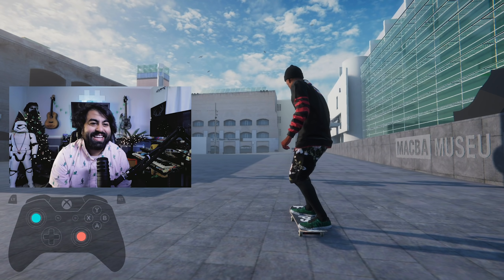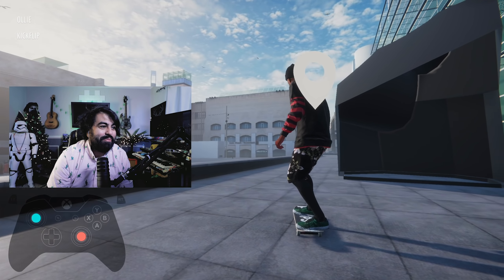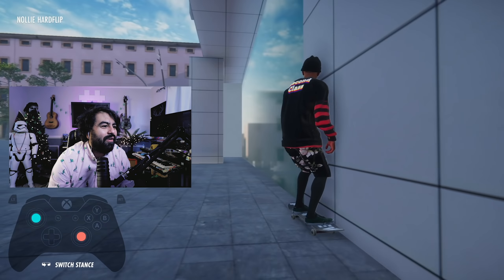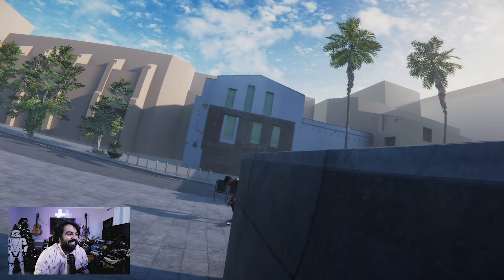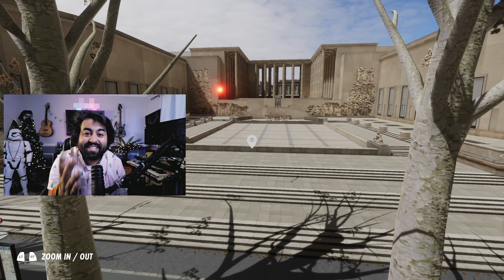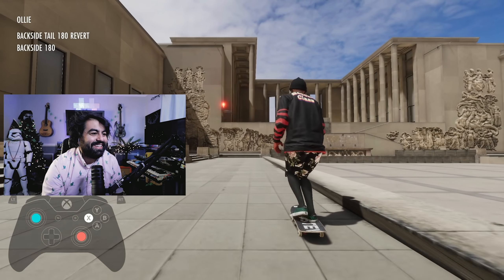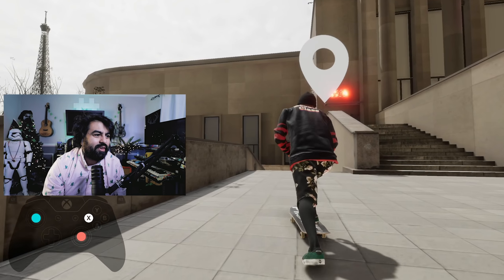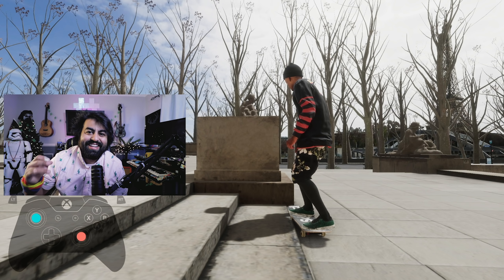Skater XL | SNEAK PEAK New Maps! MACBA & LE DOME (Stacking Clips)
In this Skater XL Gameplay video we take a look at 2 new Unreleased maps in Skater XL. I've always wanted to skate these 2 spots in real life and now I am able to with Skater XL. Macba and Le Dome are 2 very famous well known real life skate spots. The maps you see here were meticulously created by Boris The Cheater and Goya.

In this video I also spend a good chunk of time filming realistic clips for an instagram edit that I will post at the end of the video. Theses clips are promotion for some new deck designs I did for Skater XL and are available to download on Mod.io.

In these deck designs I wanted to shoutout all the Skater XL content creators who I enjoy to watch. I'm talking about Milky, Garret Ginner, NightSpeeds, Mason Storme, N00bicle, and Zexy Zek.

It would be dope if you were to go and upvote these deck designs so that maybe we can get them into the console version of Skater XL. That way all the ps4 and xbox homies can ride them as well.

I spent a lot of time on this video so it would mean the world if you liked and watched the whole dang thing lol.